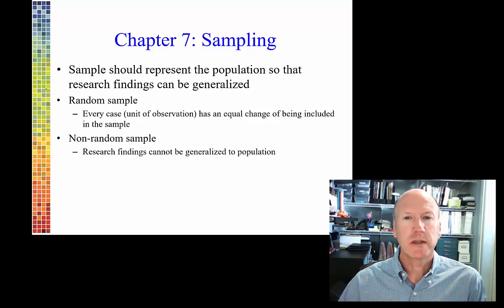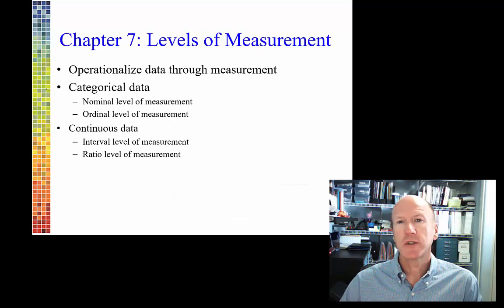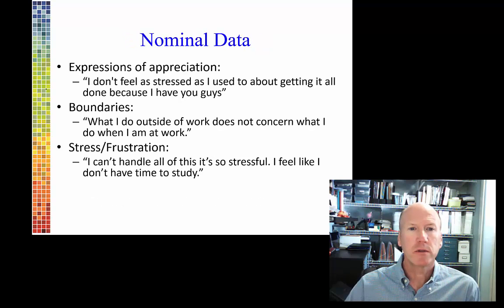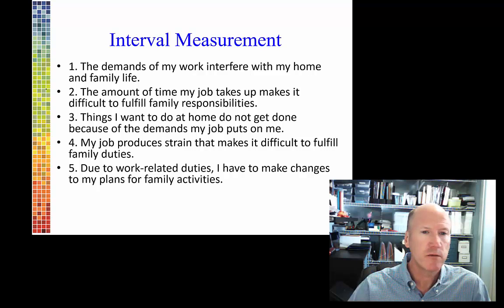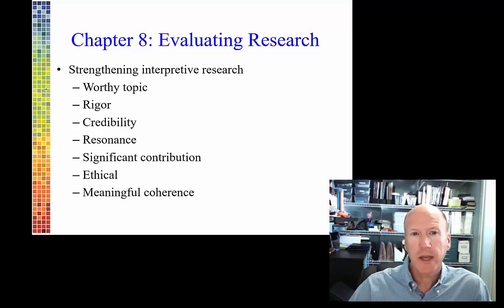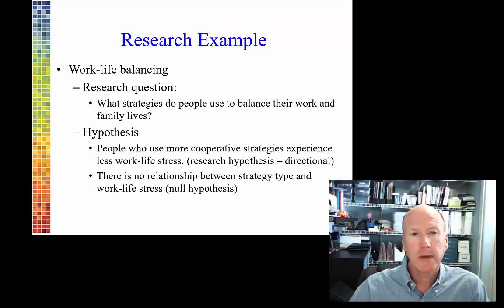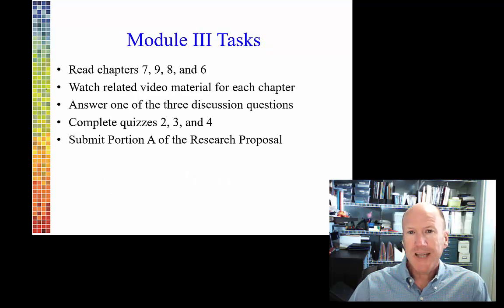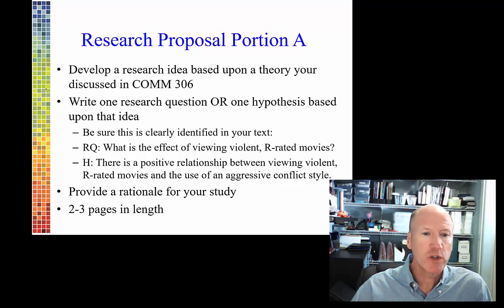Module III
CSUSB COMM 400